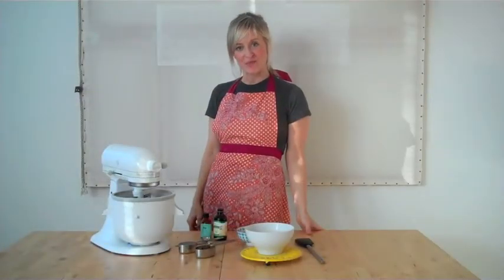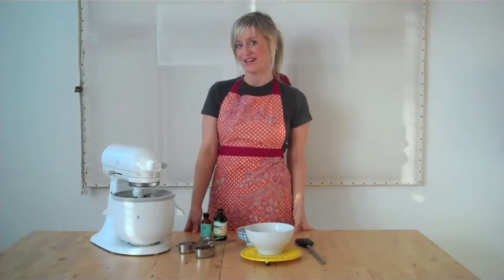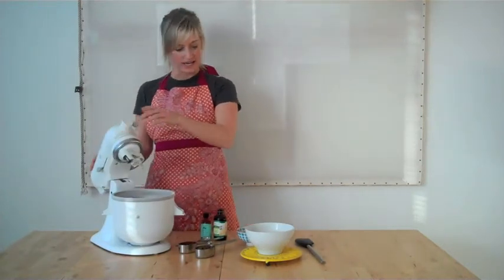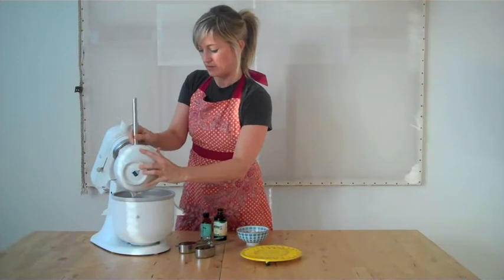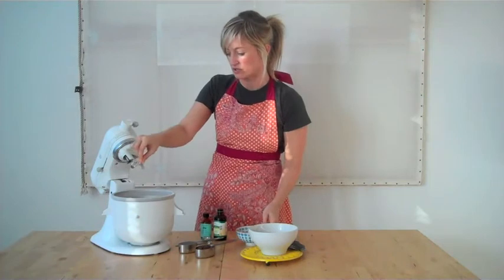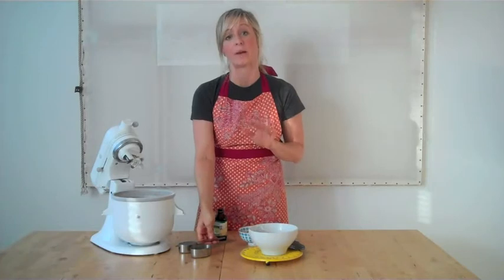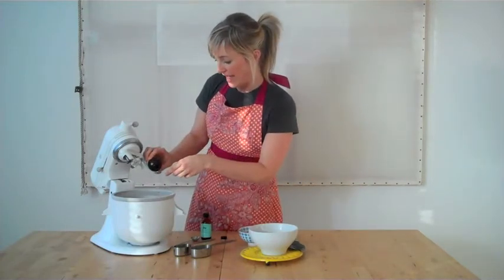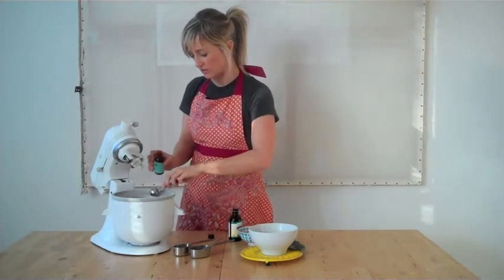Dairy-Free Soy-Free Chocolate Chunk Peppermint Ice Cream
Heather Crosby from YumUniverse.com shares her recipe for dairy-free, soy-free Chocolate Chunk Peppermint Ice Cream.

for hundreds of plant-based recipes and inspiration.